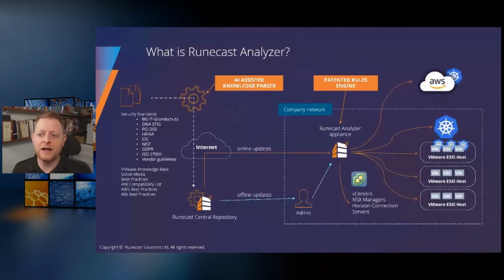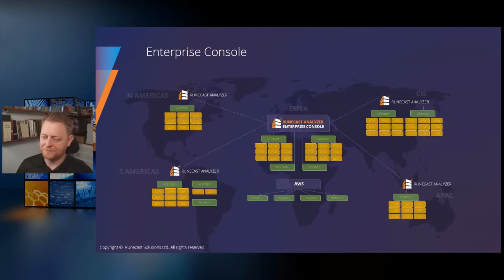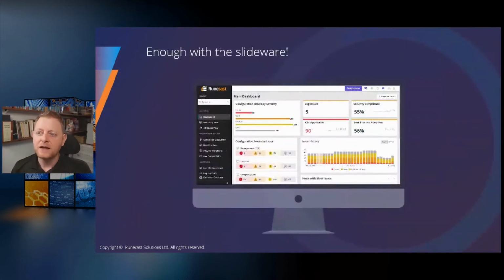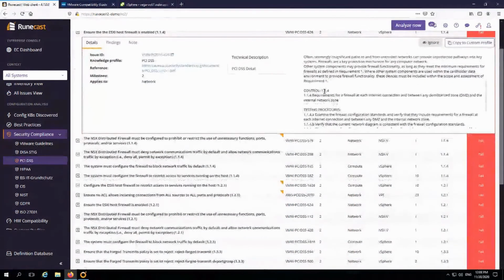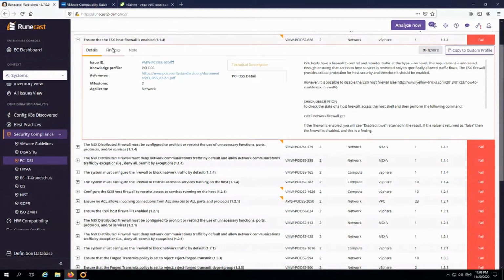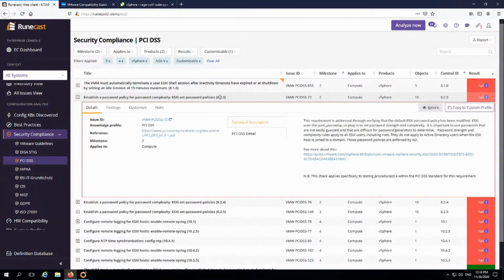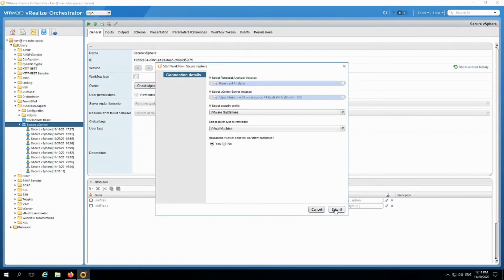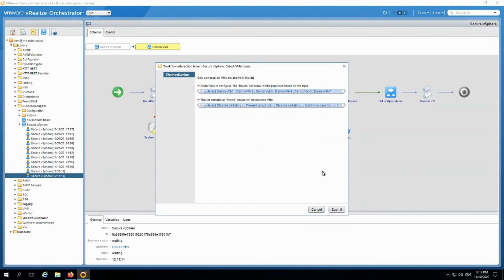How to get yourself a easy Mode for Risk & Compliance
Even if you're not mandated by standards like PCI-DSS, it makes a lot of sense to automate your compliance checking and reporting. Kev Johnson (Senior Systems Engineer at Runecast) will show you how you can make your life significantly easier, improve your security posture, and automate your way to compliance.